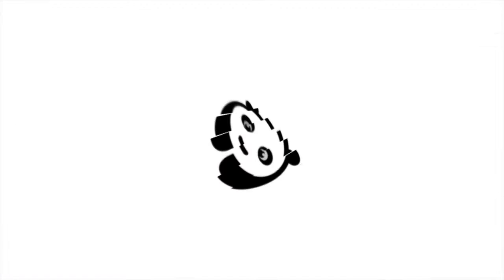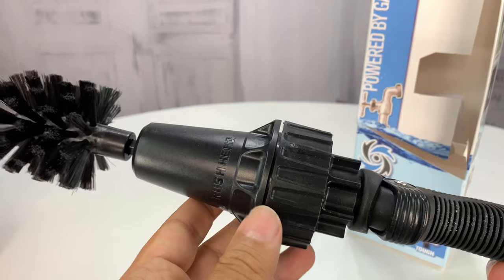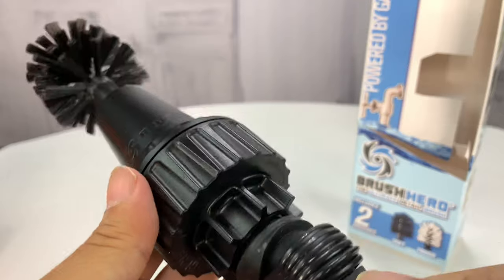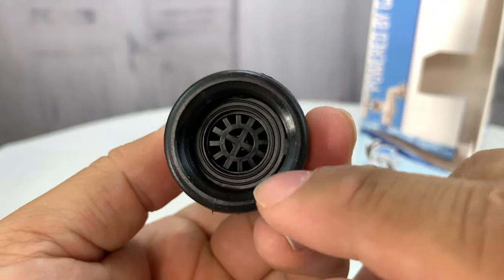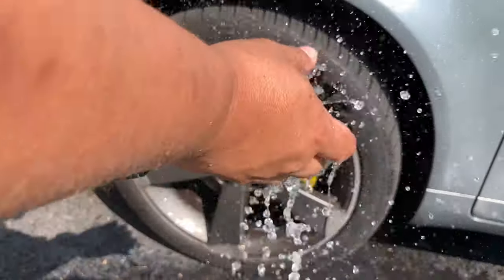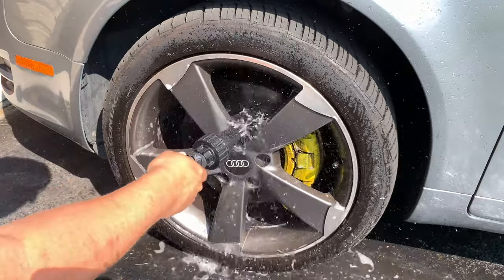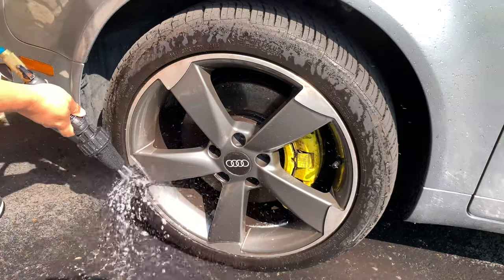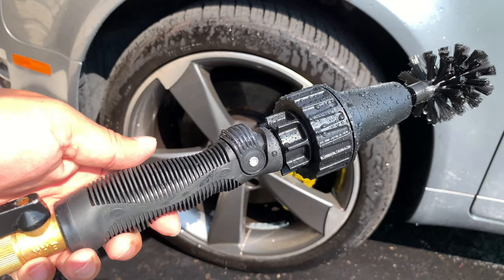Brush Hero Water Powered Spinning Car Wheeling Cleaning Brush Review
Brush Hero- Wheel Brush, Premium Water-Powered Turbine for Rims, Engines, Bikes, Equipment, Furniture and More (Starter)
by Brush Hero

MADE IN THE USA – Finally clean tricky, tight, hard-to-reach areas without backache and messy, scraped up knuckles. Each set comes with both a soft and a stiff brush head. The perfect detail brush.
BEST WHEEL BRUSH EVER – With steady torque and a powerful scrub, this outperforms any wheel brush on the market. Way better than manual and preferable to screwing a brush onto your power drill.
MANUFACTURER'S WARRANTY – We offer a 1 year warranty for Brush Hero items purchased from Authorized Sellers only
IT'S NOT MEANT TO SPIN FAST – Steady torque provides maximum scrub. Speedy spin makes a big, wet mess.
GREAT GIFT IDEA – Unique, useful and fun, Brush Hero can be used as a detail brush to clean cars, bikes, motorcycles, patio furniture, siding, BBQs and more.

Brush Hero
Car wheels, greasy grills, dusty patio furniture, muddy boots, dingy vinyl siding…
Brush Hero makes these dreaded cleaning projects FUN and EASY. Completely water-powered, the Brush Hero requires NO batteries or electricity. You just screw it on to any standard garden hose, flip the toggle switch and you’re ready to go!

You’ll love using the innovative, water-POWERFUL Brush Hero.

BRUSH HERO
Brush Hero is made of high-quality, injection-molded plastic meant to stand up to constant exposure to water. It won’t rust or corrode. The Brush Hero operates on water pressure alone and generates an impressive amount of torque! This torque, or turning force, produces maximum scrubbing power…all from your backyard garden hose! How cool is that?

brush hero
Interchangeable Brushes
The Brush Hero comes with TWO interchangeable brush heads – a soft black brush for sensitive surfaces and a tough white brush for serious muck. We also have two specialty brushes – sold separately. The Grimefighter is an extra stiff brush, designed to tackle super nasty mess. The Navigator is tapered, perfect for cleaning tricky, tough-to-reach mess.

Brush hero
Not Meant to Spin Fast!
The Brush Hero scrubs with STRONG, continuous torque. It won’t stop, even when jammed into corners or tight spaces. It’s NOT fast. It’s POWERFUL. A speedier spin would only graze the surface of the mess and would leave the user wet and splattered with residual muck. Gross! Once you use it, you’ll see how efficiently it scrubs.

bh
Glenn Archer
Co-founder

bh
Kevin Williams
Co-founder
Describe your products in 3 words.
War on Muck

How did you come up with the idea for this product?
Like many people we have lots of things to clean and little time to do it- cars, bikes,

boats, pets all need to be scrubbed from time to time. When we discovered the

rotating force of the Brush Hero, we knew we had a winner.

What makes your product special?
Other available “spinning brush” products either require an external electric drill (bad with water); internal and highly complex electric motors; or fins and blades that break while not providing adequate torque to keep the brush spinning. The Brush Hero provides much of the utility of a full-featured power washer in a small, portable and effective package.

What has been the best part of your experience?
Getting the word out has been highly rewarding but a lot of work. We’ve worked with automotive clubs, off-road bike races, professional window washers, auto retailers, pool cleaners, yacht captains and even authors of “mommy blogs” discussing and refining how the product works and how to improve it. Expedition Money LLC